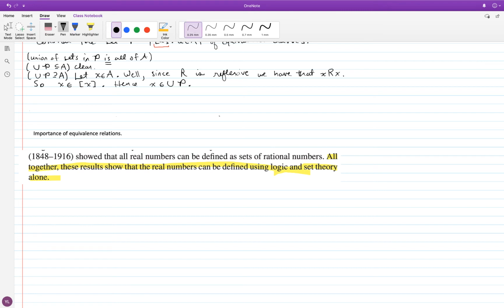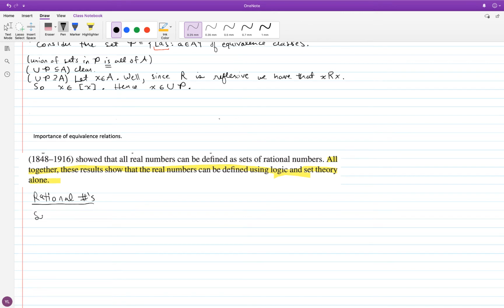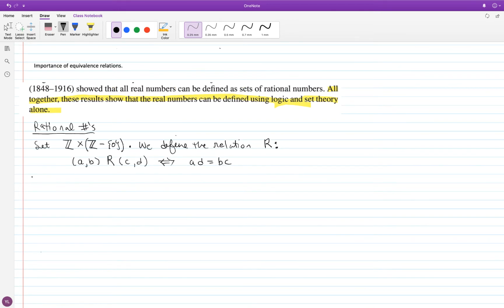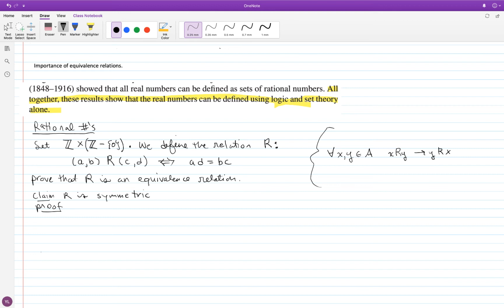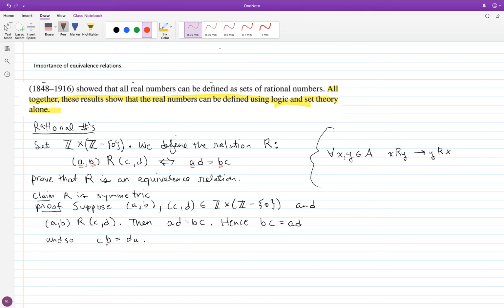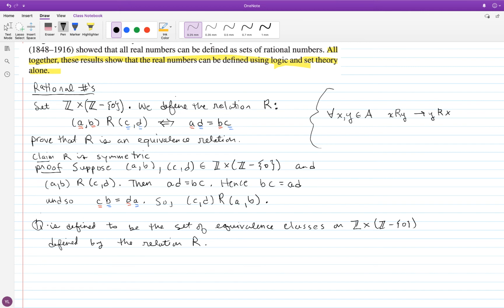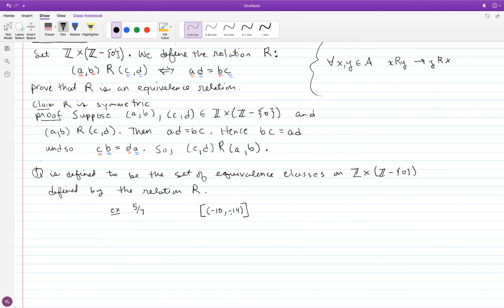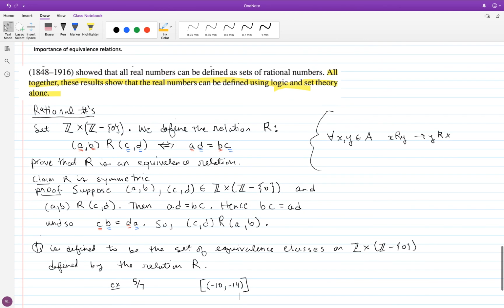MST 117 8.3 III